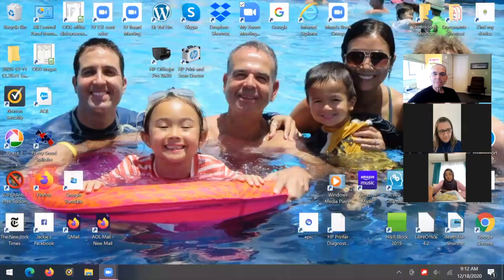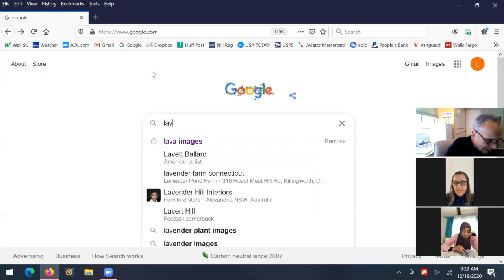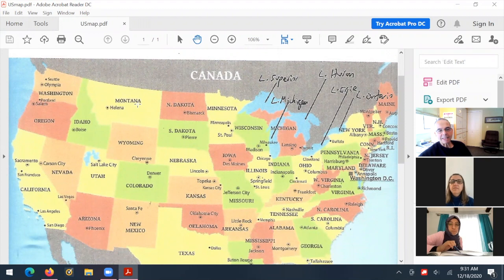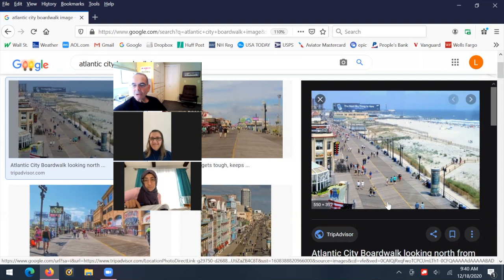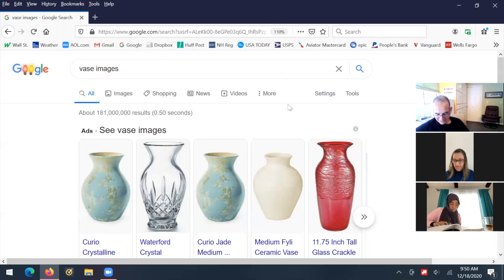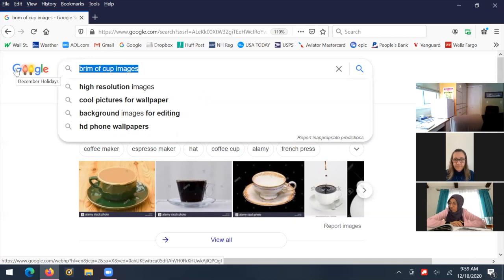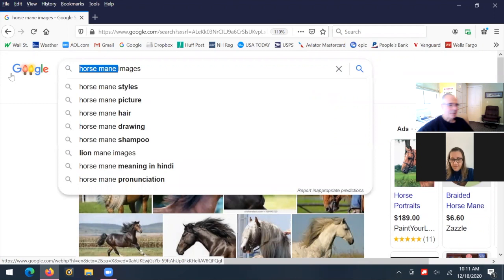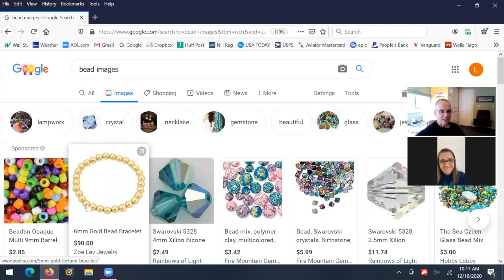Learn with Larry, with 'News for You', December 2020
Description:
Welcome to the Literacy Volunteers of Southern Connecticut. Enter our ‘doors of learning’ for a successful start in your education, in your career, and in your life. They’re always wide open for incoming students in need of basic literacy skills.

For two decades, our non-profit organization has been building literacy in the Greater Milford and Stratford Area with our quality programs for thousands of local adults and children. Our Board of Directors, and I are in the midst of a yearlong rollout of dynamic educational programs and fundraiser event venues.

The ability to read and write is the basis for all other education; literacy is necessary for an individual to understand information, whether written or verbal. Without literacy skills—the abilities to read, write, do math, solve problems, or to access and use technology—today’s adults will struggle to take part in the world around them and fail to reach their full potential as parents, community members, and employees.

We are happy to report that our literacy volunteers are making a huge difference in our student’s lives and helping them to reach their goals.

Last year our tutors donated over 5,000 hours to more than 100 English Language Learners (ELL). Through the weekly tutoring, many of our ELL students entered into higher education or training, some were able to get a job or improve their career, some received their GED and citizenship, others voted for the first time, received a drivers license, and became more involved in their children’s community activities.

It takes great courage for many of our ELL students to walk through our door and ask for help. We match them with a tutor or put them in a group and they begin to learn the English language, some for the first time.

The City of Milford and Stratford are becoming very diverse. Currently there are 53 different languages spoken in the homes of Milford and Stratford and more than 15,000 adults without a high school diploma. We strive to reach out and help many of them. We strive to celebrate the importance of literacy to individuals, communities and societies everywhere, and to honor the teachers and volunteers who are making a difference by helping children and adults learn to read and write every day.